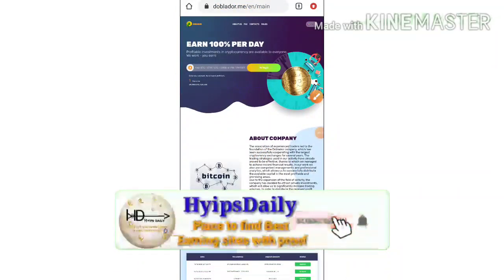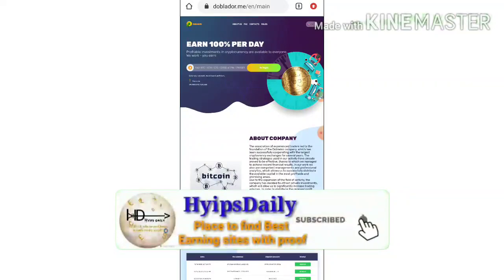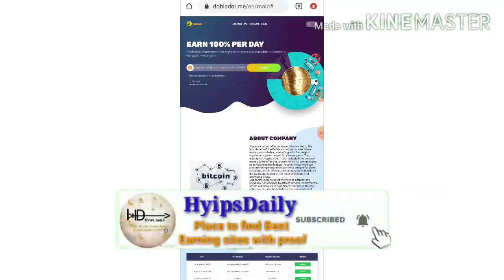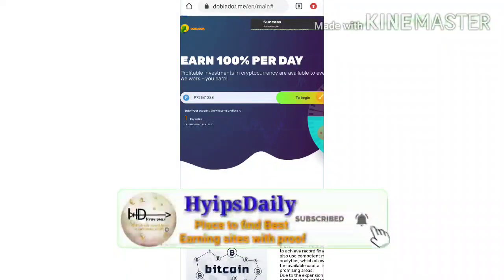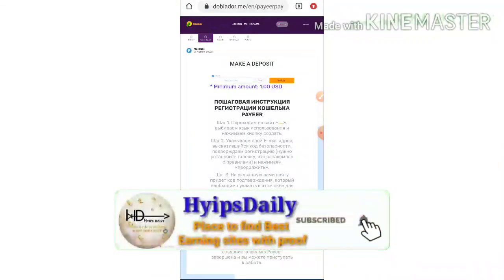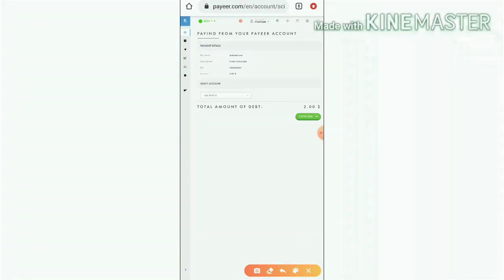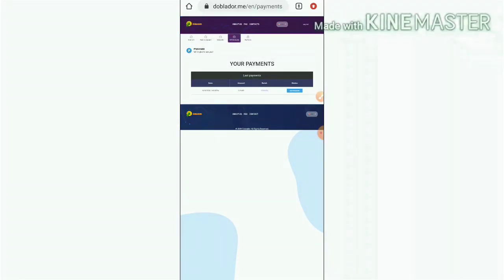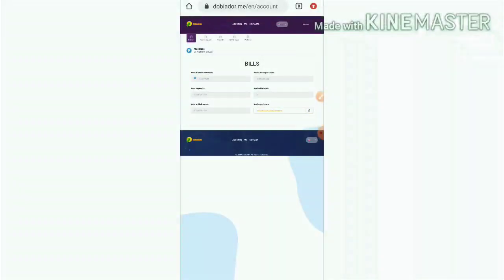New 1$ Investment site doblador. Me! Earn 200% profit on 24 hrs! 100% Trusted. Don't miss this 😍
hyipsdaily

🙏 invest only 5$ max 🙏

Hyip Sites,
hyips daily,
hyip investment sites 2019,
hyip monitor,
 hyip review,
Hyip support,
hyip website
allhyip
online investment
hyip scam
investment opportunities
bitcoin investment
best investments
forex investing
top hyip monitors
investment funds
investing
top 10 hyip
btc hyip
gold investment
hyip investment plan
hyip companies
hyip strategy
investment that pays daily profit
hyip script
good hyip
hyip new
paying hyip
newhyip
best paying hyip programs online
hyipforum
legit hyip
hyip monitoring
legitimate hyip programs
hyips monitor
btc investment
hyip 2019
allhyipmonitors
trust hyip
hyip list
non hyip investment programs
hyip review